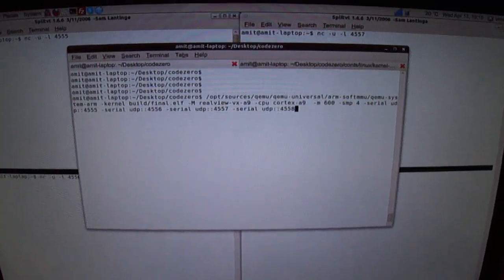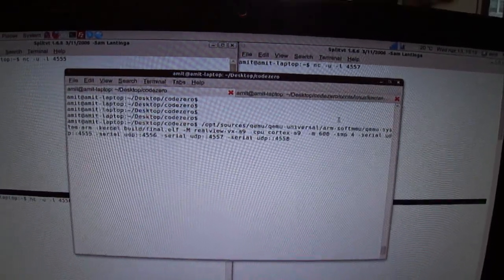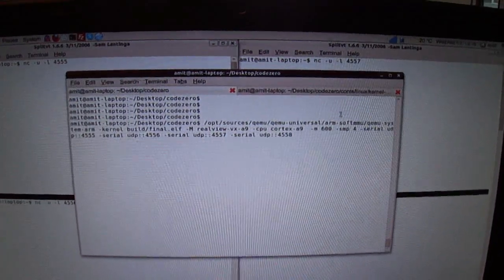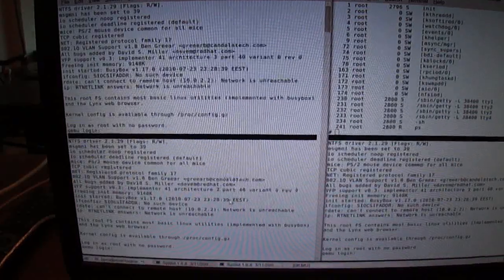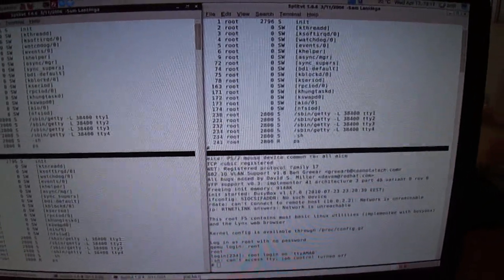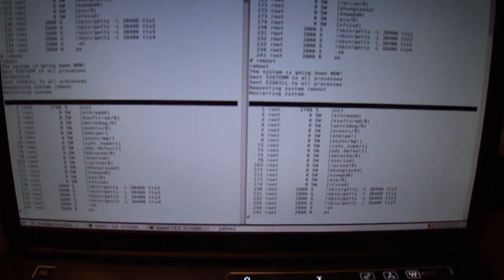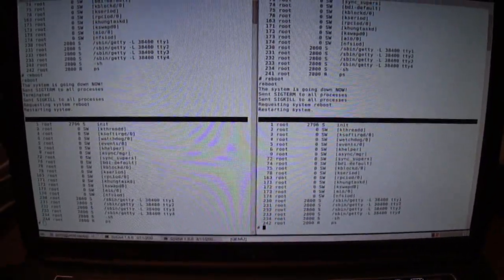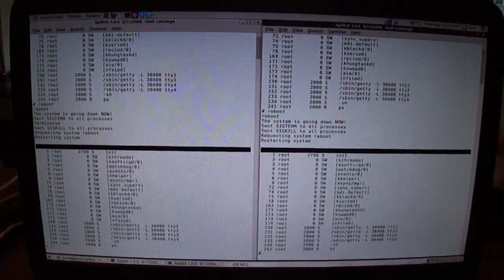Virtual linux over Codezero Embedded Hypervisor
Demonstration showing execution of four para-virtual linux instances over Codezero on ARM's Versatile Express platform emulated by QEMU.